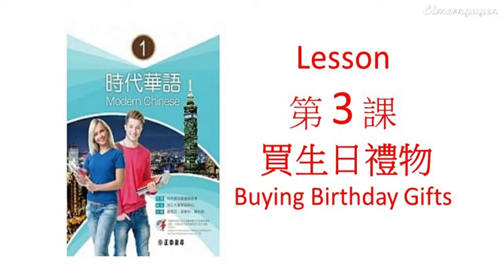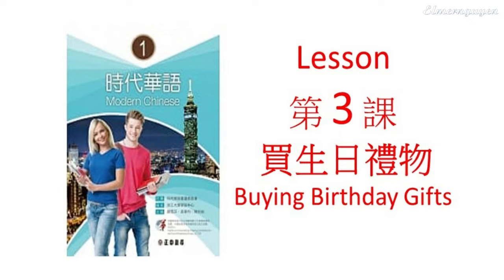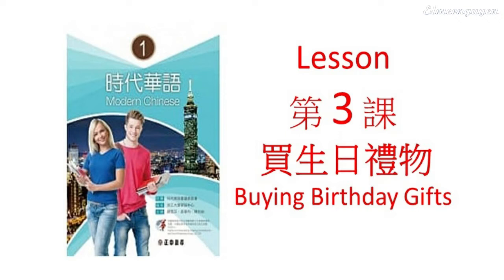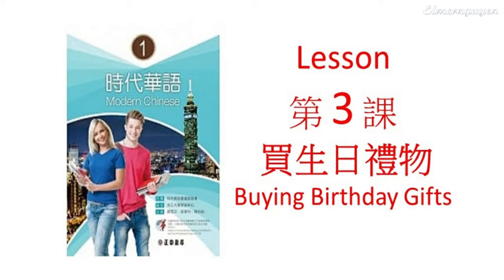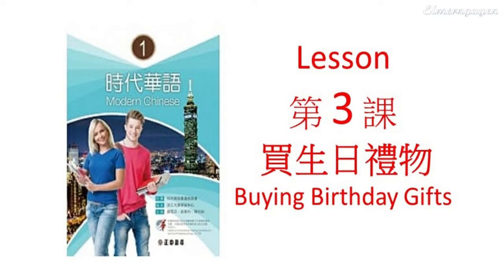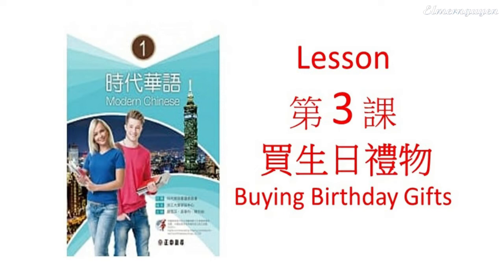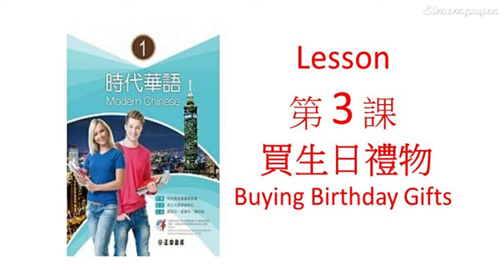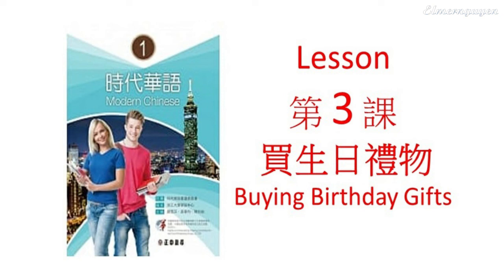Video 13 - Modern Chinese - 時代華語 - Lesson 3 - 買生日禮物 - Buying Birthday Gifts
I'll upload the audio files of the Modern Chinese Series for you guys to practice the listening skill. I hope they will be useful for you!

If you are interested in other topics, please look for them in my playlist!

Loạt Video của Giáo trình học tiếng Hoa 'Modern Chinese / 時代華語' để giúp các bạn luyện nghe nhé.
Để dễ dàng cho các bạn xem riêng các videos về chuẩn bị thi TOCFL, các bạn nên chọn playlist (danh sách phát) trong Vlog này nhé.
Nếu các bạn quan tâm các chủ đề khác của Vlog, mời các bạn chọn Playlist (danh sách phát) cho từng chủ đề để thuận tiện hơn khi xem nhé.

Chúc các bạn vui học mỗi ngày!